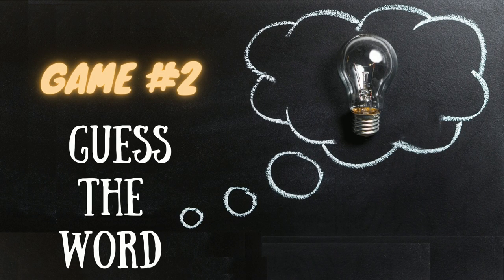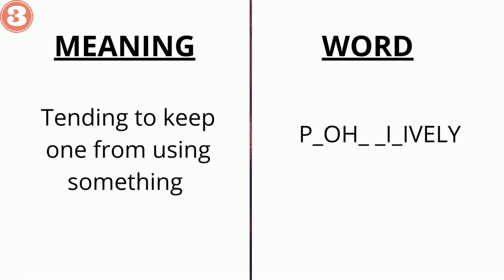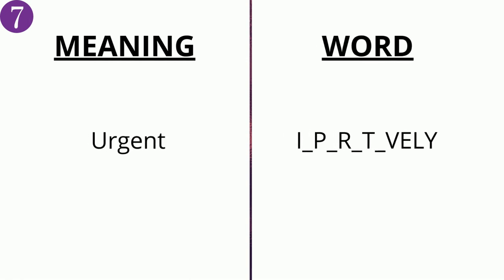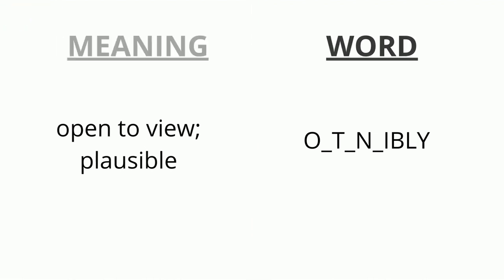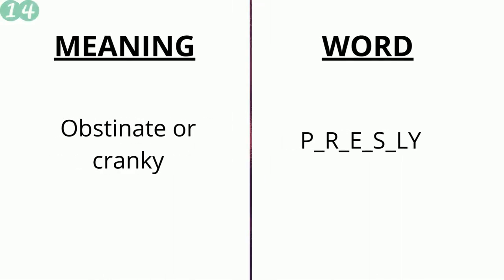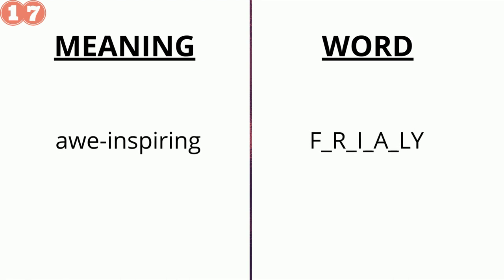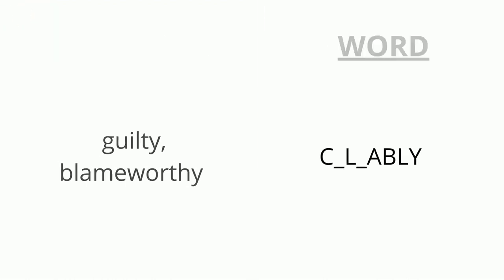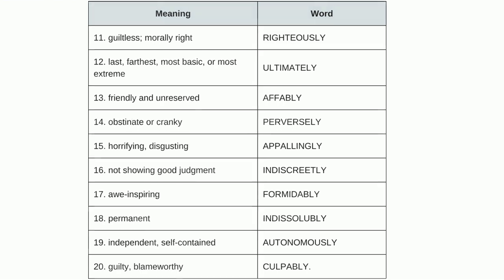Vocabulary Builder Game 2- Guess the Word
Today we will focus on words ending with 'ly'.

'ly' is often added to an adjective to make the word as an adverb.

Meaning of the following 20 words is given on the left hand side of the screen, you have to guess the word on the right hand side.

Can you fill the missing alphabets to arrive at the correct word?